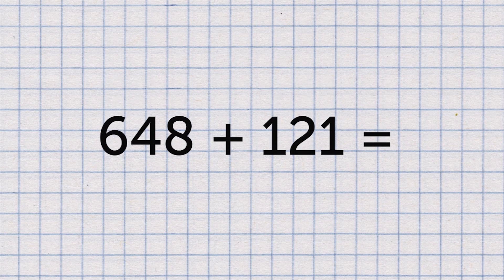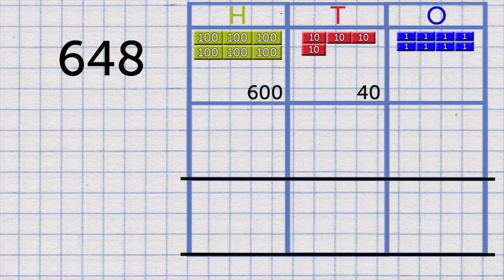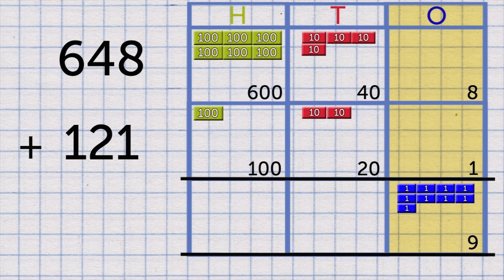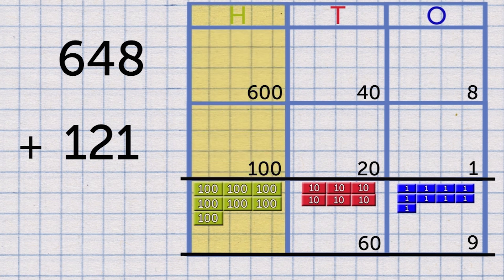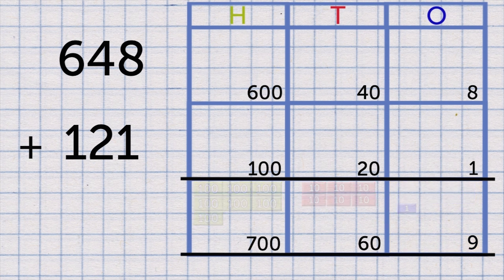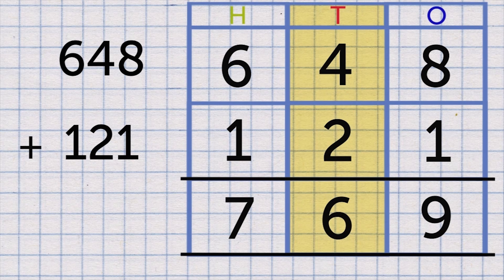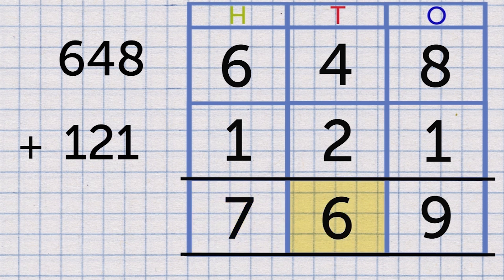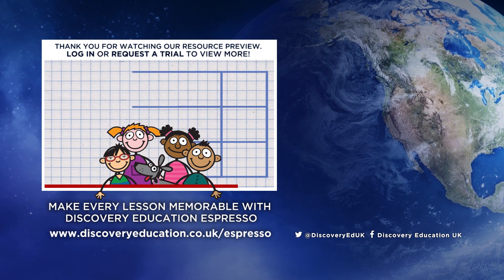Addition and subtraction: Written calculations: adding 3-digit numbers [CLIP]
Maths – Key Stage 2 (Lower): Find out how to use written methods to add 3-digit numbers. First using manipulatives and then moving on to columnar addition, including one exchange.

This resource features in Discovery Education Espresso’s Addition and subtraction module. Develop understanding of mental strategies and written methods for addition and subtraction, including columnar addition and subtraction.